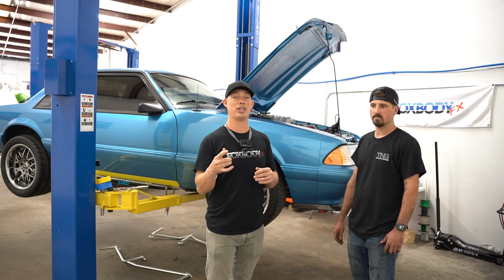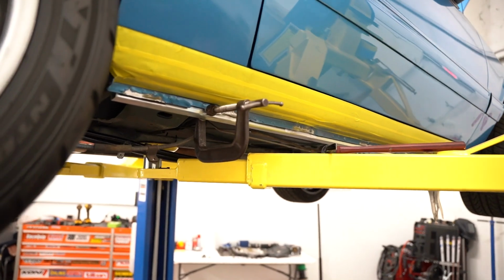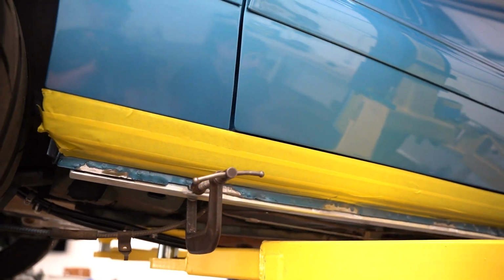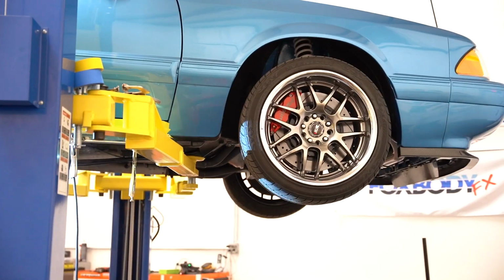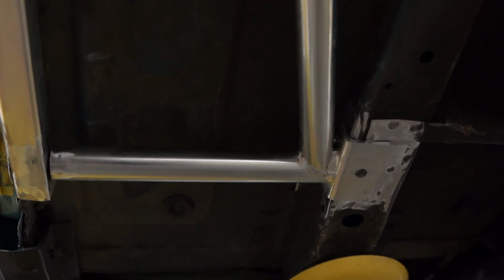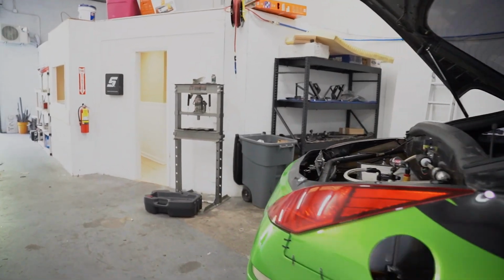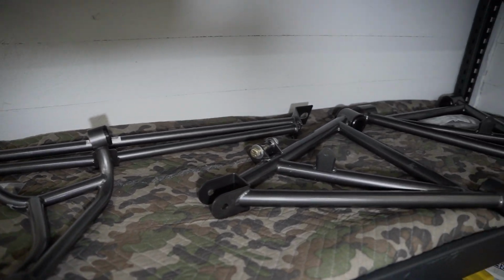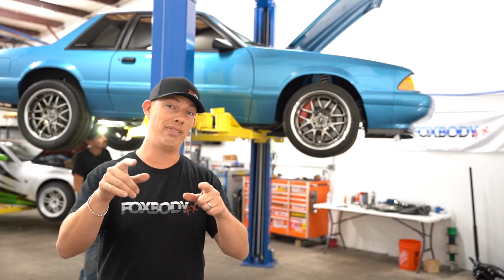Desireable Upgrades for Foxbody Mustangs: Kenny Brown Performance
The Ultimate Complete Full Under-Car Chassis Support System for serious drivers, high horsepower, and hard-driven Mustangs. The Extreme Matrix Mustang Chassis Brace Kit significantly improves chassis rigidity as well as improving ride quality, traction & handling of your Mustang.

The Kenny Brown Extreme Kit maximizes the strength of your car's center pan section keeping it from twisting and flexing. The unibody of Mustangs is very flexible with a lack of much torsional rigidity.

Kenny Brown specifically designed and engineered multiple triangulations into his Mustang Chassis Brace Kit (knowing triangles are the strongest engineering structure) to significantly reduce the flexing in the Mustang's unibody.

Kenny added four full triangulations per side for maximum rigidity. His design creates an "extremely" strong "matrix" under-body chassis frame system; hence the name - Extreme Matrix Chassis Support Kit.

Brown also engineered the kit to be light-weight and heavy-duty without any loss in ground clearance through his low-profile design. One of the benefits due to its superior chassis rigidity is that it reduces squeaks and rattles - especially in convertibles.

Mustang owners are impressed with the vast improvement in ride, handling, and traction.  The kit is excellent for high horsepower Mustangs, drag racing, or hard-driving applications.  It gives a great ride quality while performance driving on the street as well. A MUST for all convertibles.

The kit includes Kenny’s exclusive Double-Cross™ Subframe Connectors, Jacking Rails, and Extreme Matrix Chassis Brace.

-Significantly strengthens and stiffens the chassis
-Vastly Improves ride quality, traction, and handling
-A MUST for all convertibles and hard-driving applications
-Seriously reduces squeaks and rattles
-Low profile - no loss of ground clearance
-Creates a full triangulated frame system under your Mustang
-Durable and attractive Silver Zinc plating for rust protection
-Built-in jacking rails for added convenience
Thanks for supporting Kenny Brown Performance which supports FoxbodyFX.